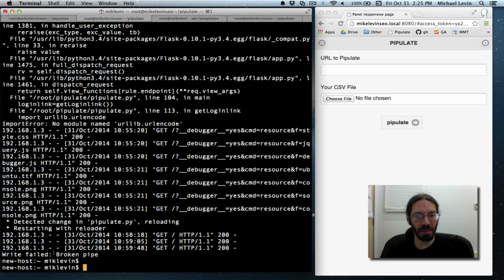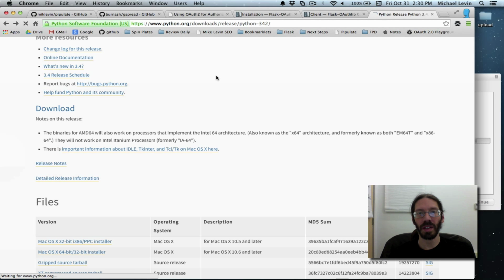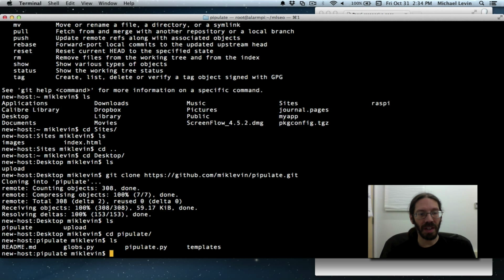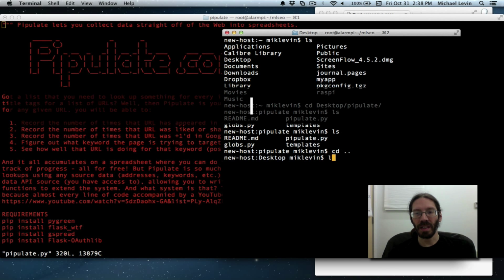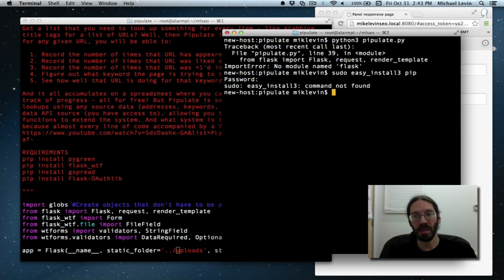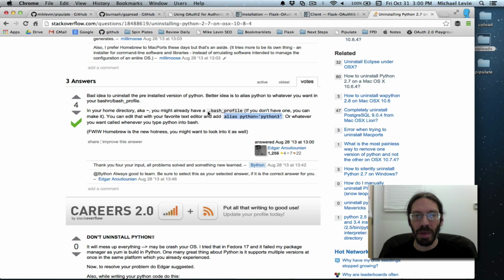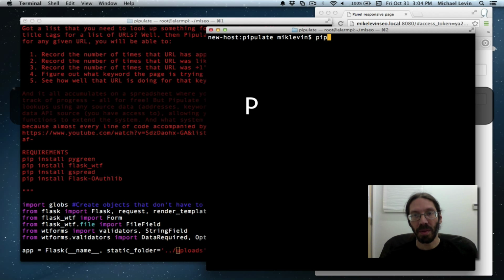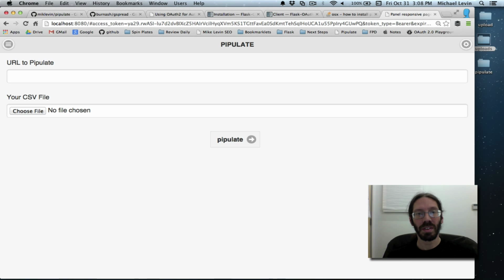Install Python3 and pip3 on Mac OS X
I'm getting tired of the long server restarts and broken shell connections when developing on the Raspberry Pi. I was able to get Pipulate to run native on Windows, so why not Mac? Here is a looooong video working through the nuances.